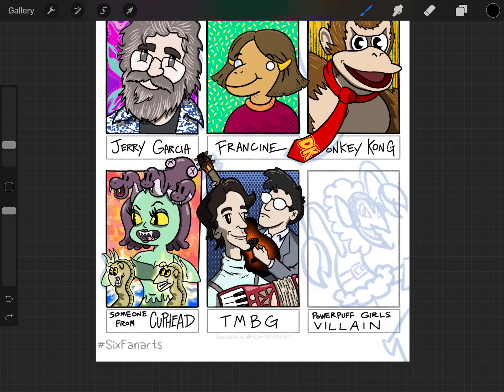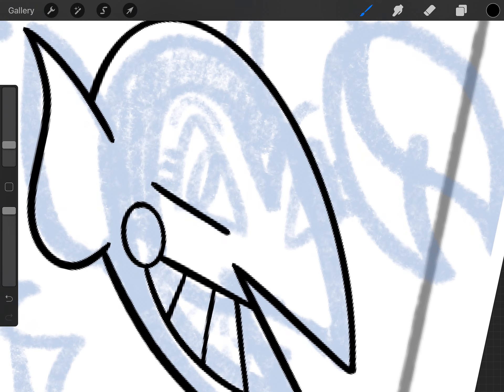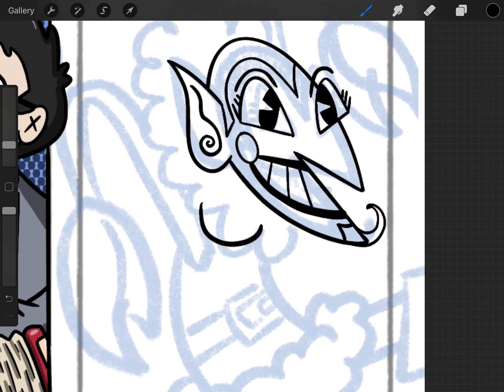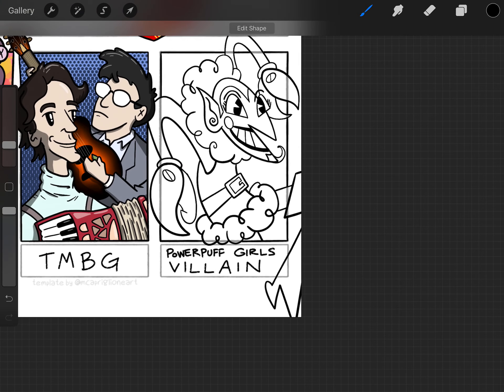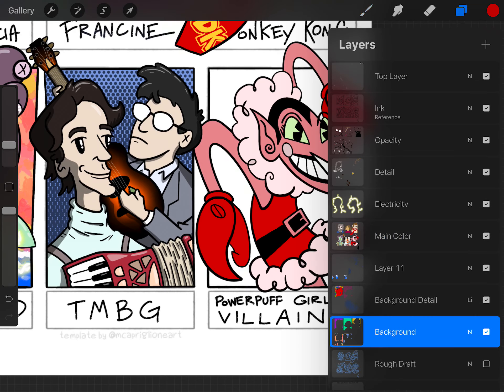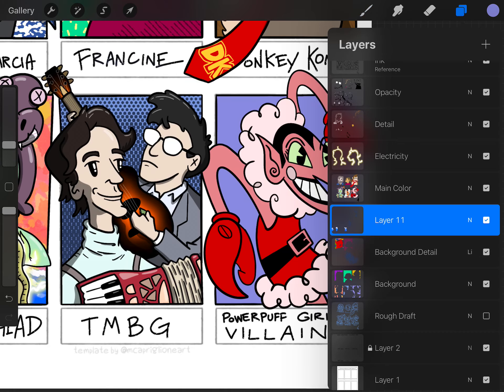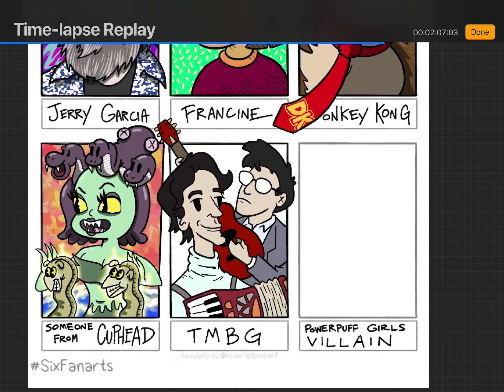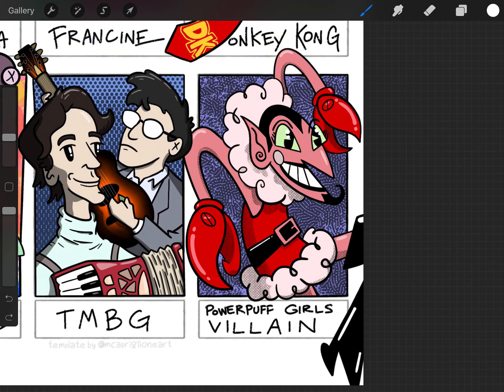Live Drawing with Tyler #3: HIM from Powerpuff Girls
The experiment continues as I finish the 6 Fan Art template that's been circulating through illustrator Instagram world. I'm drawing HIM, the powerful and terrifying villain from Powerpuff Girls, and I'm explaining how and why I'm doing what I'm doing. Am I actually teaching anything? Unsure. But maybe it's nice to watch!